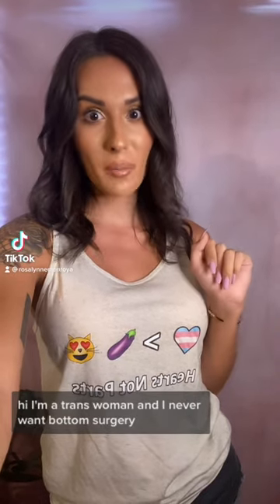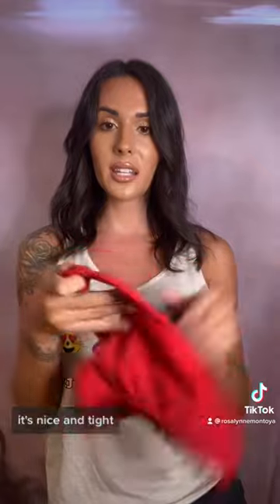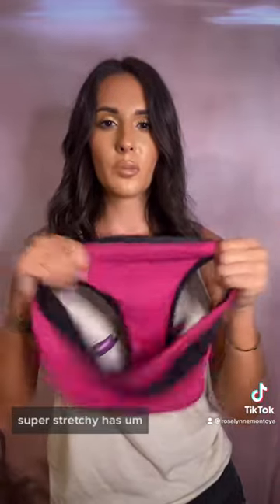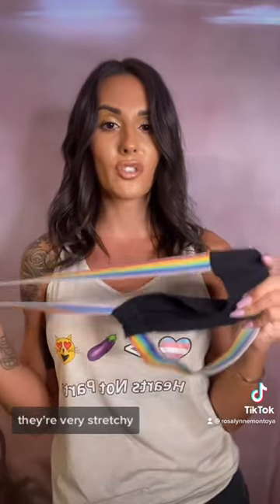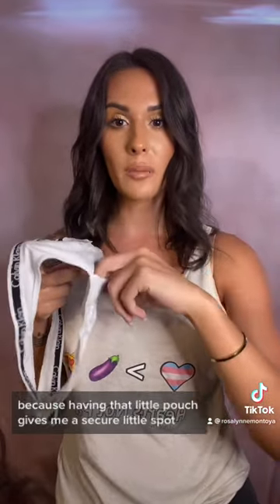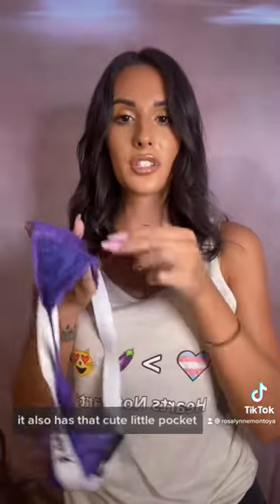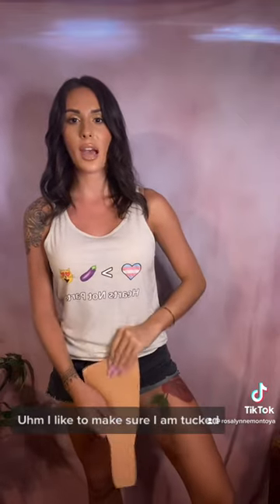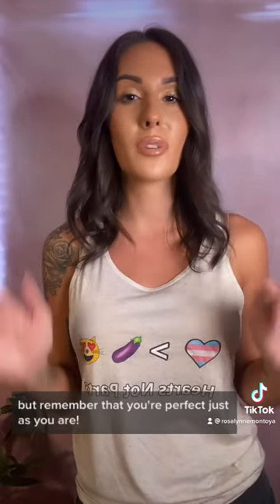How to Tuck | Rose Montoya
Your trans body is beautiful and perfect. Body acceptance is a journey with ups and downs. You deserve to be comfy in your body 💕 There’s no shame in having bottom surgery. I’ve had many surgeries to affirm myself. I fully support people who want/have surgery.

Mentioned in order of appearance: Urbody Co, TomboyX, Hidden Candy, Calvin Klein, Yandy X Playboy, Unclockable You.